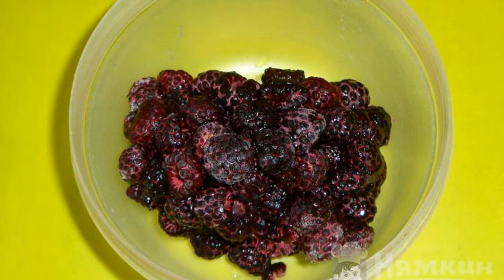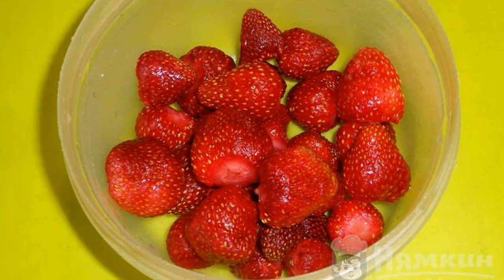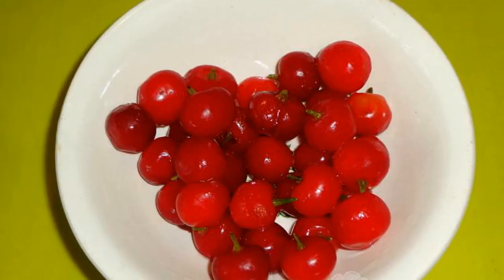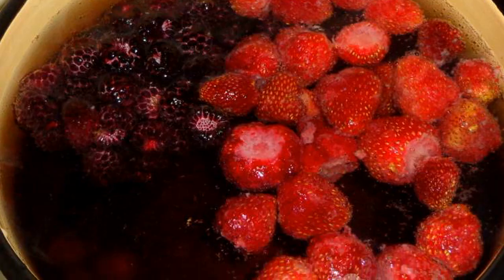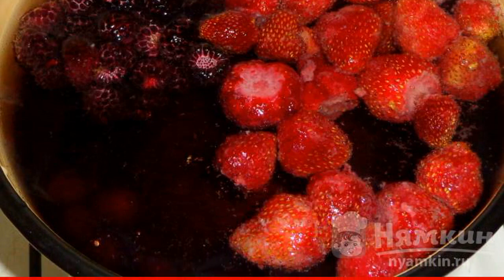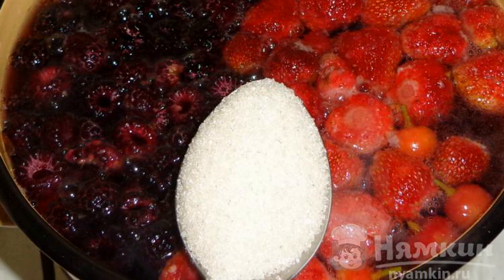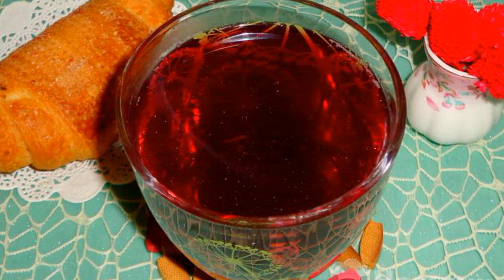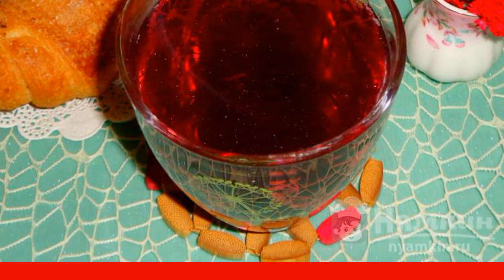Raspberry, strawberry and cherry compote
Compote of raspberries, strawberries and cherries is a rich sweet drink. A distinctive feature of every raspberry is its sweet taste. The drink turns out to be rich if the required amount of berries is added. From such a drink you can make delicious homemade jelly, marmalade or jelly. Berry compote goes well with yeast puff pastry, chocolate cookies or cottage cheese dessert.

Ingredients:
water - 3 liters, sugar sand - 3 tbsp. l.,
frozen blackberries - 100 g, frozen cherries - 80 g,
frozen strawberries - 80 g,